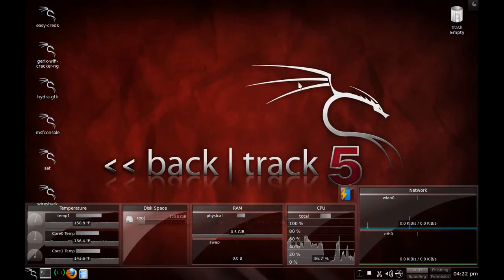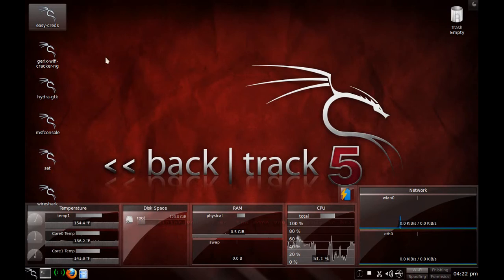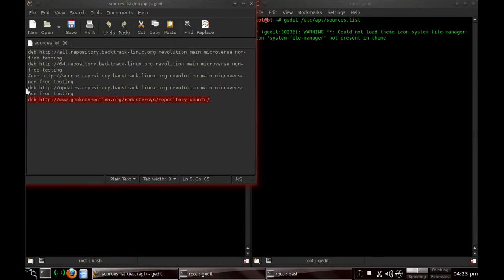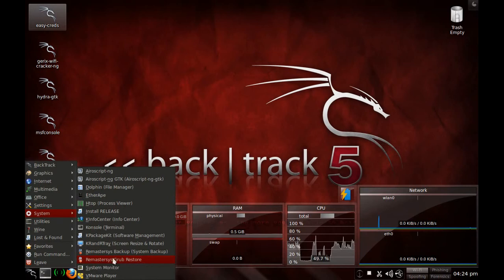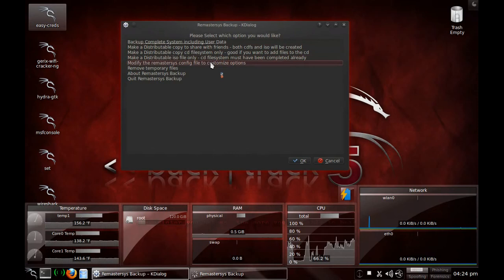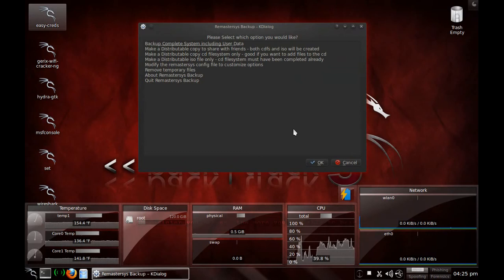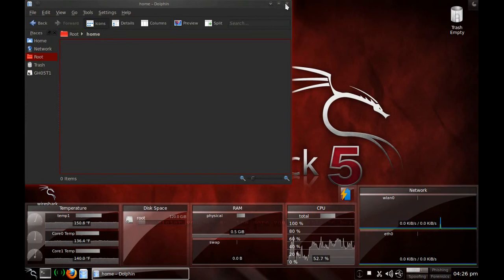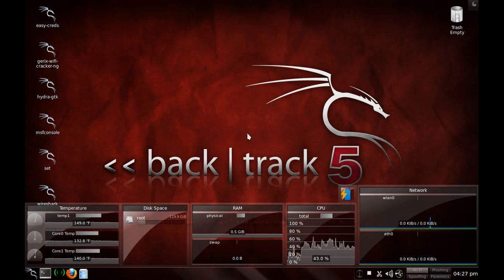How To Make Your Own Distrobution of Backtrack 5 R2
This video shows how to make your own bootable and customizable version of backtrack and make a distro of your own...